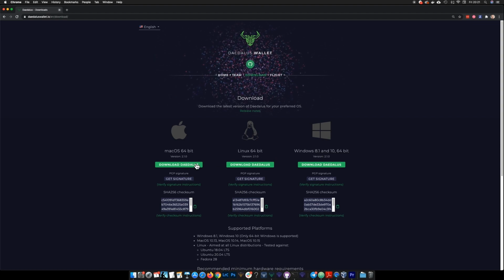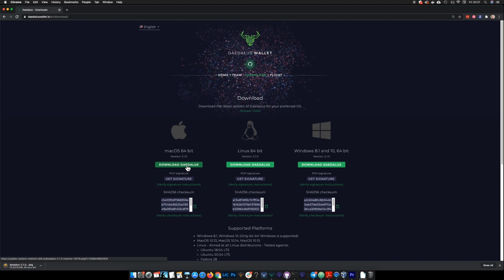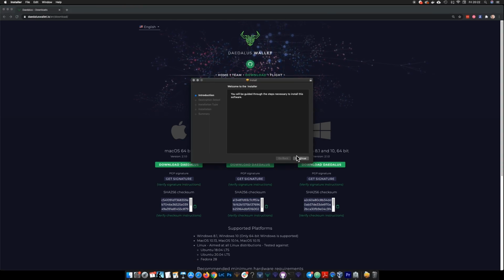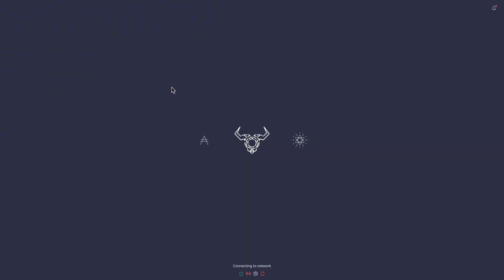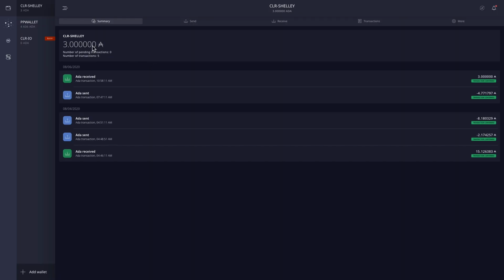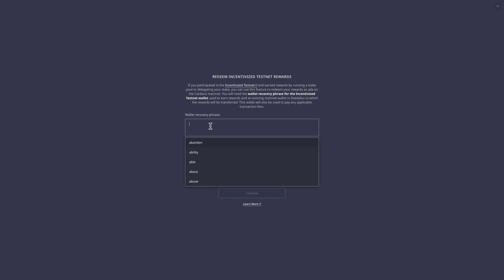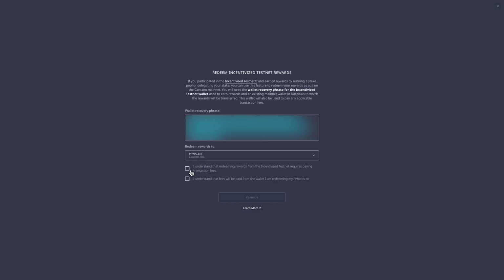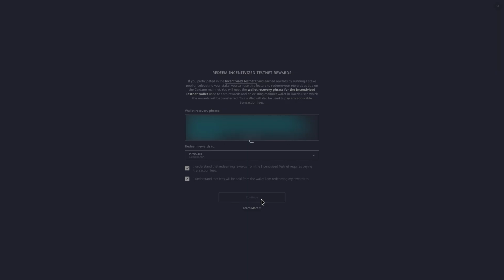How to redeem rewards from ITN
If you took part in the Incentivized testnet (ITN) your ADA rewards are now available to redeem. Download Daedalus 2.1.0 from the official Daedalus site, wait for it to sync then follow the steps in this video. And get delegating your ADA stake to one of 800+ pools now on Cardano!